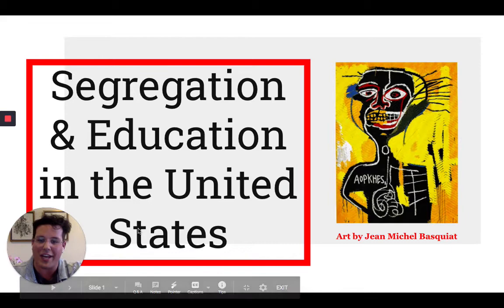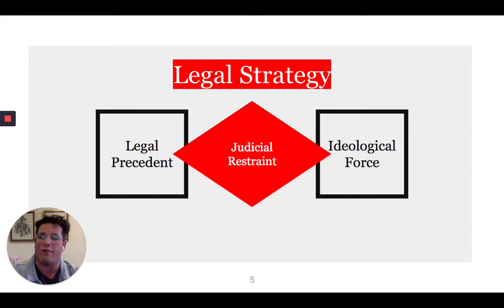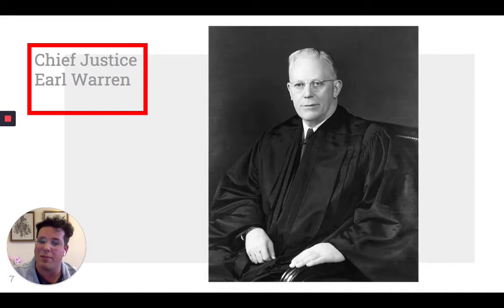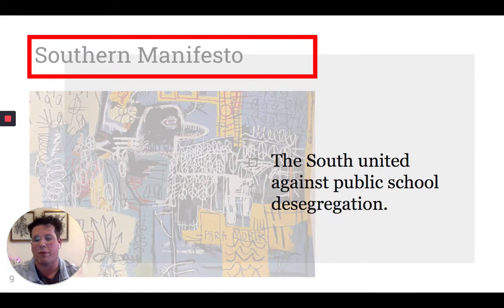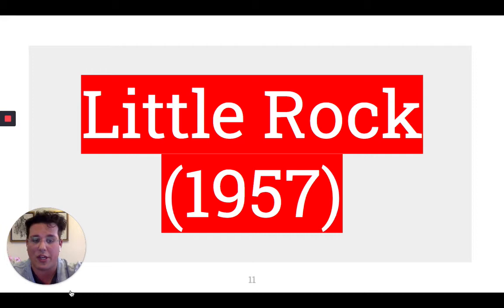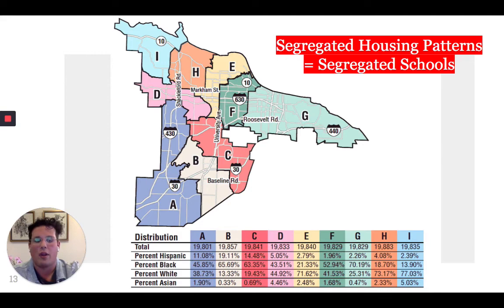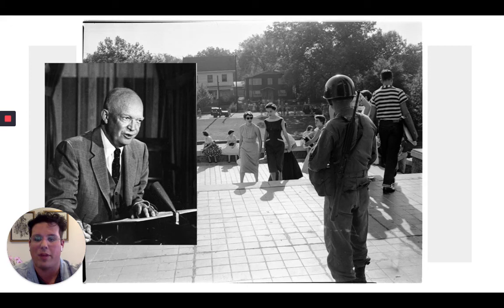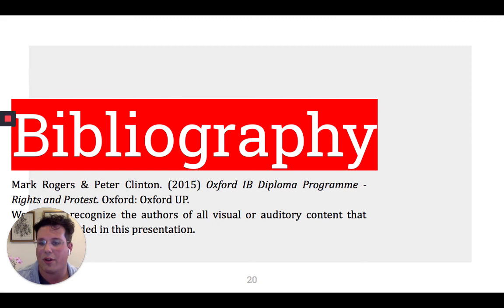Civil Rights Movement - Segregation & Education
IB History Lesson on Segregation & Education during the Civil Rights Movement. It deals with Little Rock and Brown v. The Board of Education as case studies.